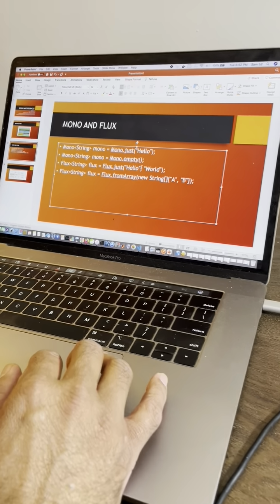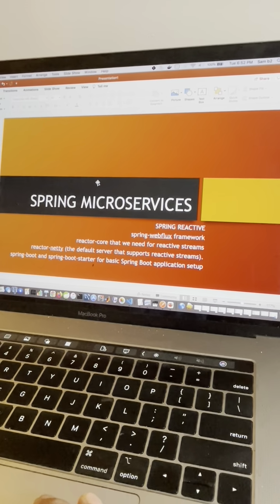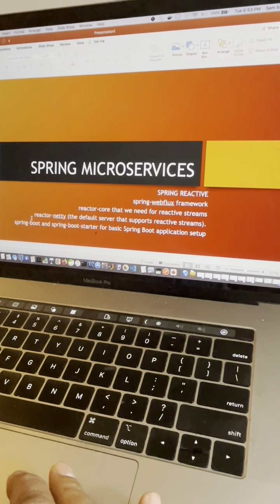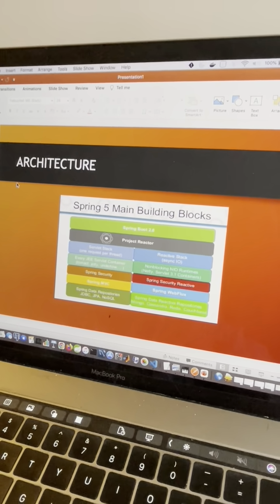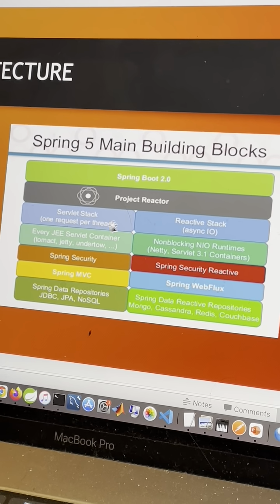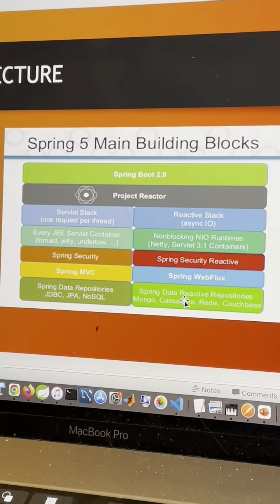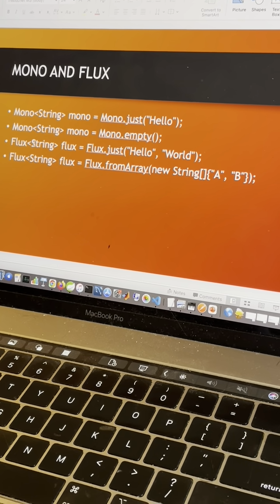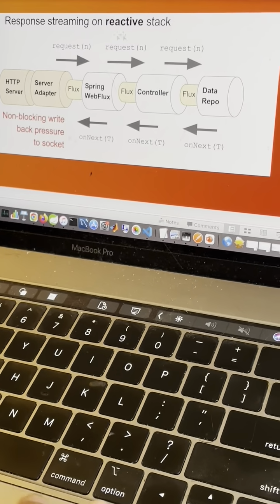SpringBoot Reactive MicroServices Using Mongo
End to End Code SpringBoot Reactive Microservice. Use reactive Repo and Spring Reactor framework